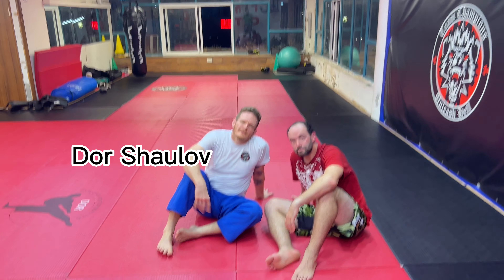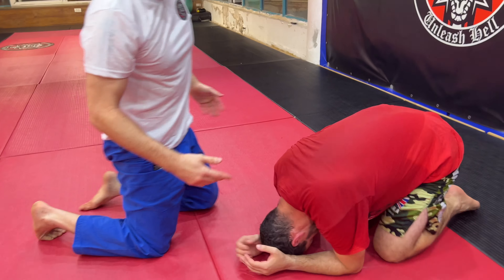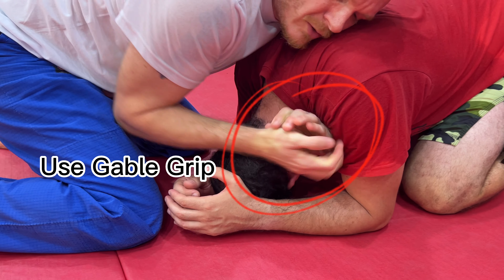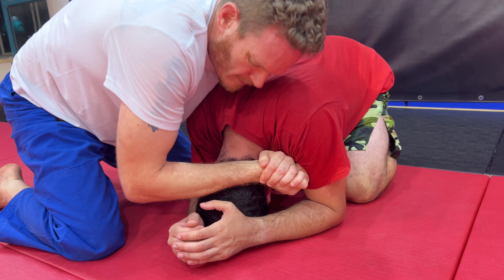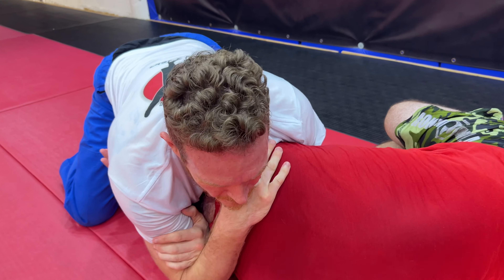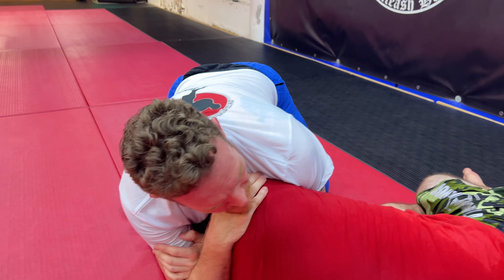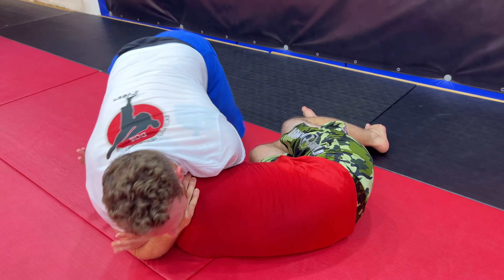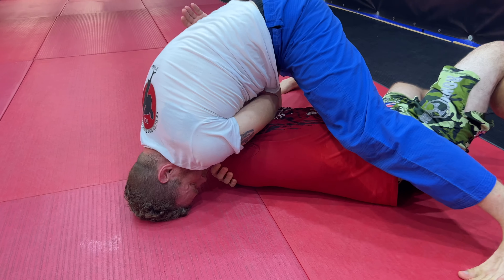You Must Know This Choke - The Darce Choke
The Darce Choke is truly a choke you musty know for BJJ, Grappling and MMA. It’s very common to see the Darce choke used properly in all forms of competition.

We have BJJ blackbelt and MMA coach Dor Shaulov showing us the details of the Darce choke and how to apply the Darce choke properly.